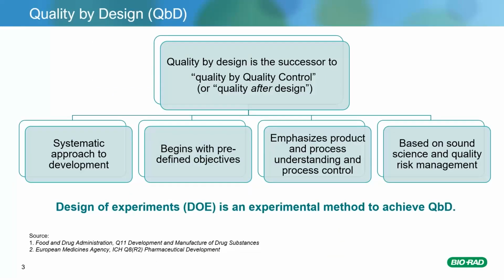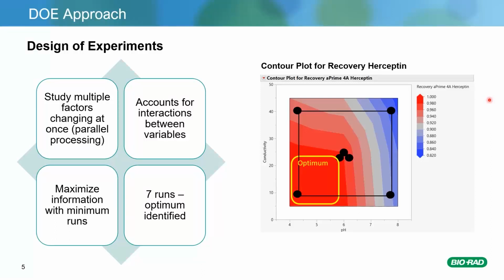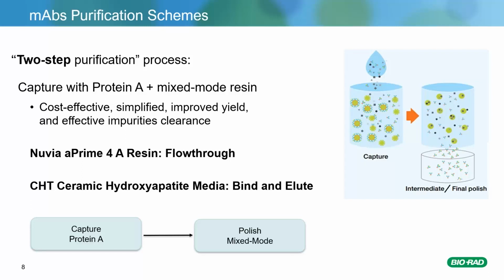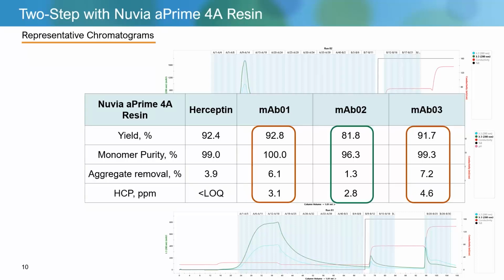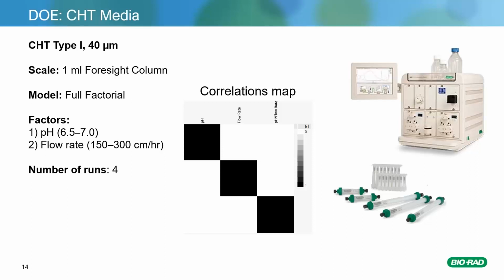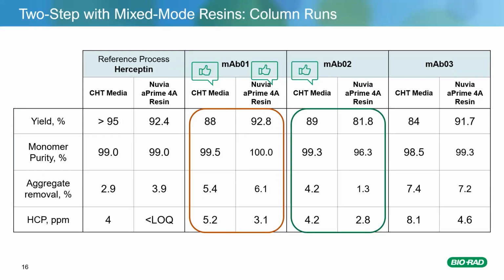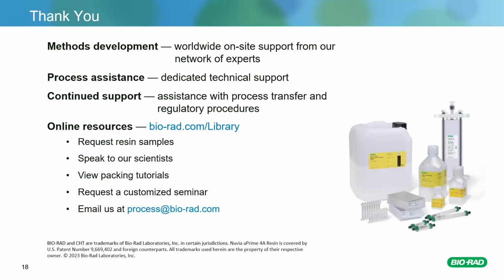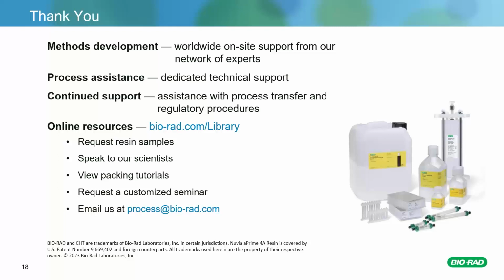mAb Purification Process Development Using Mixed-Mode Resins — The DOE Approach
A monoclonal antibody (MAb) purification process involves multiple consecutive steps, typically using three chromatography resins. These three purification steps are referred to as capture, intermediate, and polish. The workflow is based on multiple criteria to maximize product quality and output, including process efficiencies. One focus area of process intensification is reducing the downstream processing (DSP) steps to improve the MAb purification workflow.

Mixed-mode resins are being increasingly integrated into DSP due to their unique properties and wide design space that delivers high purity and yield. These resins consist of multiple modes of interaction that enhance selectivity and separation power.

This case study presents a two-step MAb purification workflow and the comparison of two multimodal resin alternatives used for the polishing step post-protein A capture step. Data will be presented that studies the behavior of multiple MAbs with these two different mixed-mode resins and the design of experiments (DOE). The importance of scale, prior knowledge, and the development stage will also be discussed. The results of both mixed-mode resin studies and their different DOE approaches to development will show the ability to achieve high-purity products.

Key Takeaways:
• Understanding of DOE strategies in process development - three phase strategy - screening, modeling, and optimization.
• Assessment of DOE models and tools to select (96 well plates, robocolumns, and columns) depending on development stage.
• Evaluation of the data using mixed-mode resins in a two-step MAb purification workflow.